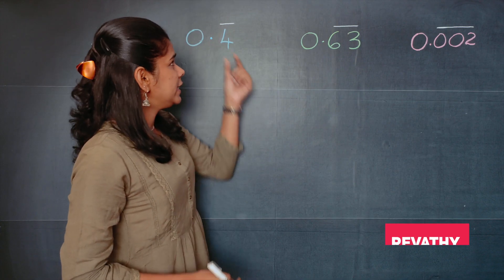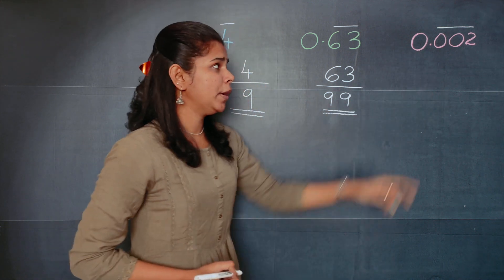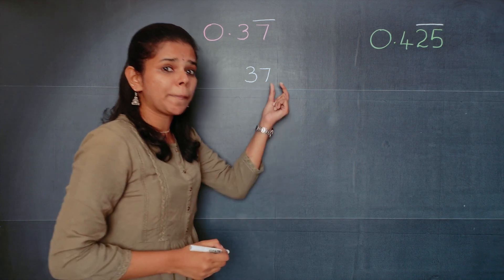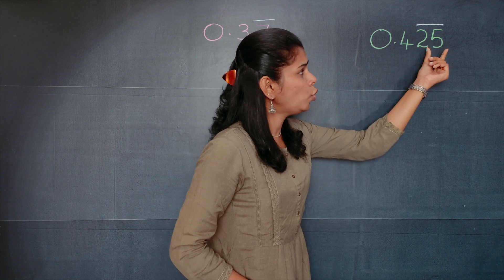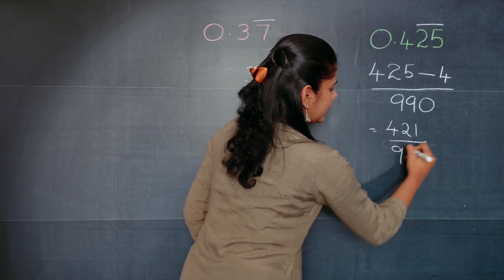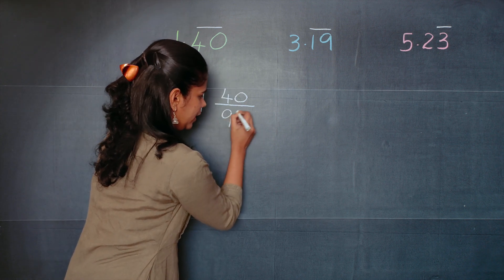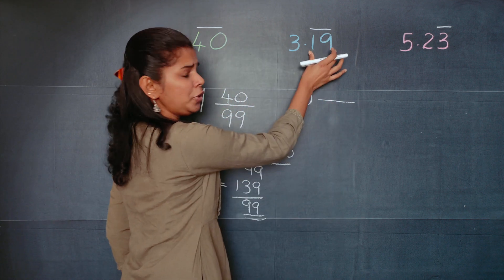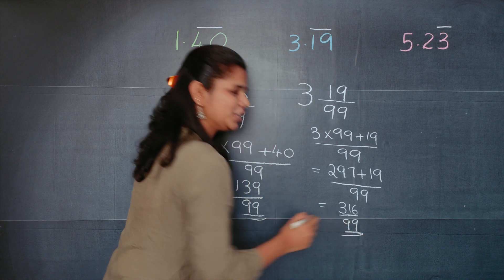BAR QUESTION TRICK | DECIMAL TO FRACTION | HOW TO CONVERT BAR QUESTIONS TO FRACTION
A fraction is defined as the ratio of two numbers. It means that it is the ratio of numerator value to the denominator value. The decimal number is a number whose whole number part and the decimal part are separated by the decimal point.

Watch this video fully to learn how to convert decimal into fraction p/q form
This video covers the following:
1. Tricks to convert Decimal to Fraction
2. How to solve bar decimal questions
3. The best way to convert bar questions into a fraction
4. Bar question trick